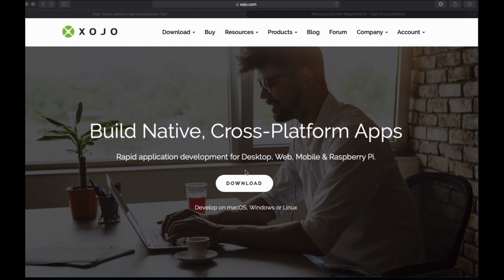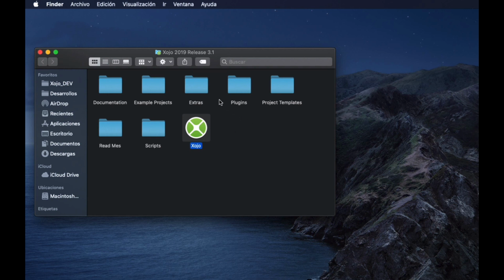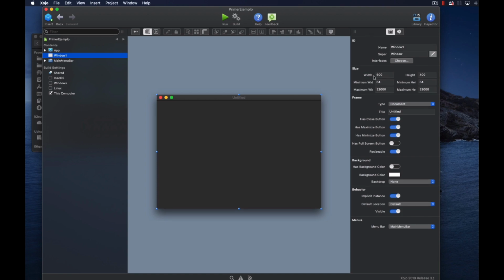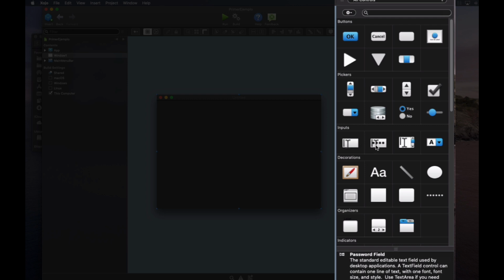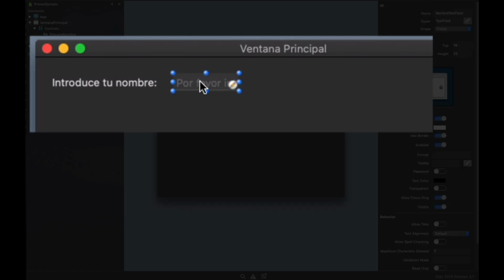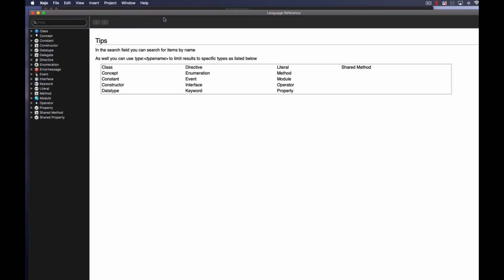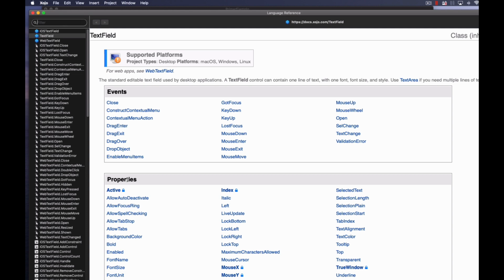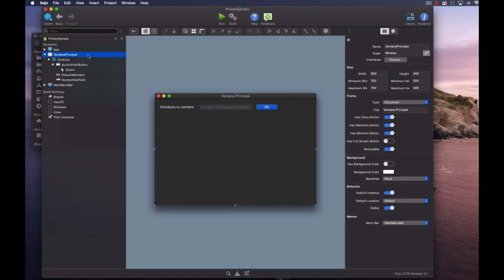Xojo Programming Course, 1: Introduction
This is the first video in this course. We start from the very beginning, which means you don't need to have any previous experience in app development to join in.